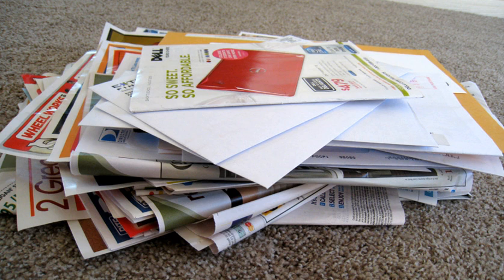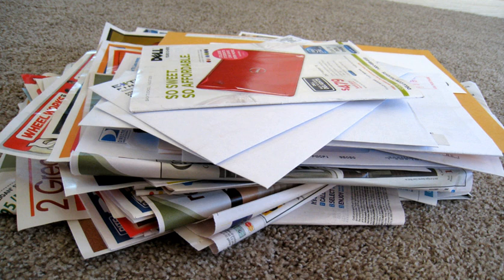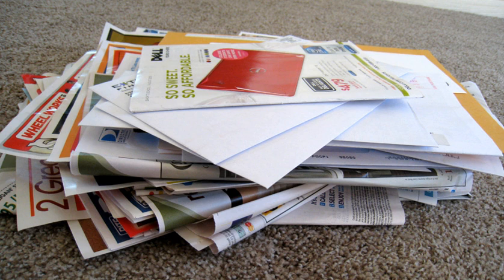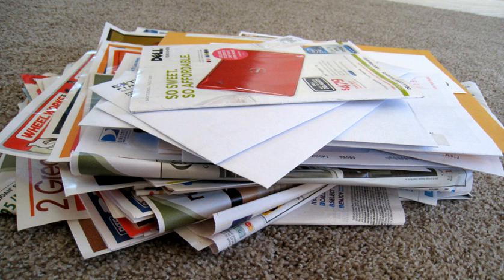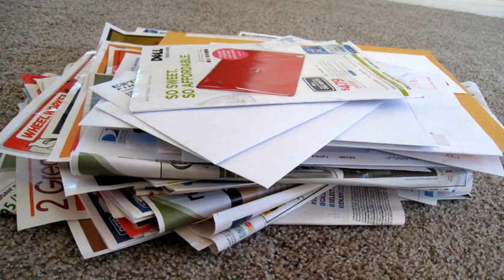USPS Post Office Box Lobby Recycling program | Wikipedia audio article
00:00:46 1 Participation
00:01:22 2 Timeline
00:01:49 3 Security
00:02:16 4 See also

- Socrates

SUMMARY
The Post Office Box Lobby Recycling program is a project of the United States Postal Service (USPS) that was created on October 28, 2008, for consumers to recycle paper items, using recycling bins placed in the customer lobbies of post office buildings. Some of the goals of the program are to reduce the amount of paper waste going to landfills, which helps to reduce the consumption of fiber from trees used for paper production and greenhouse gas emissions associated with waste disposal. USPS receives revenue from selling the material, and no tax dollars are used to fund the project. USPS was reported as having recycled over 200,000 tons of waste in 2009, including paper, plastics and other waste.